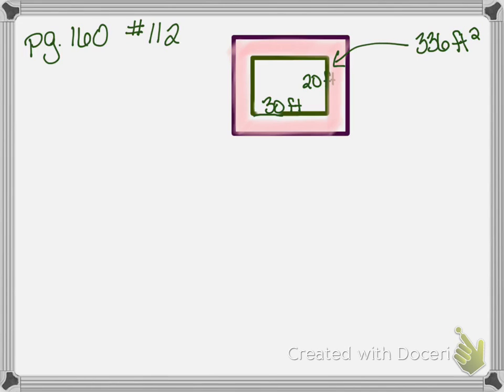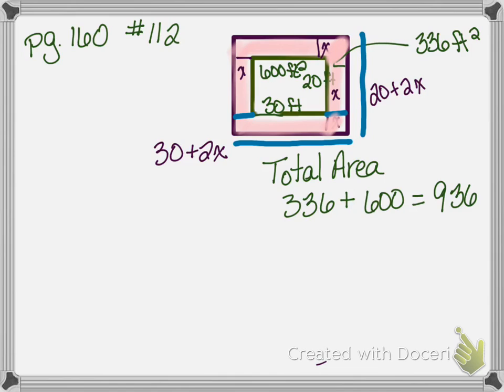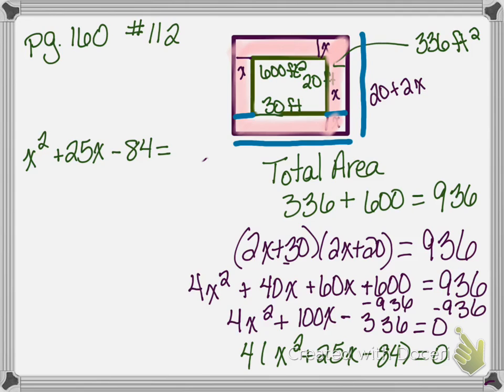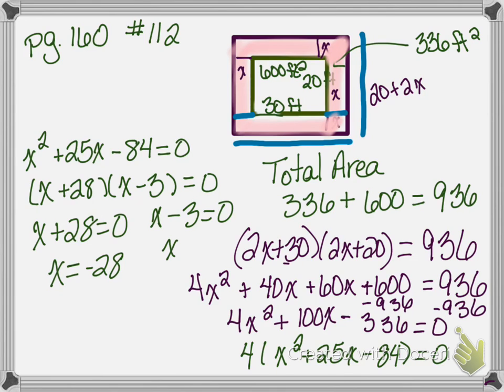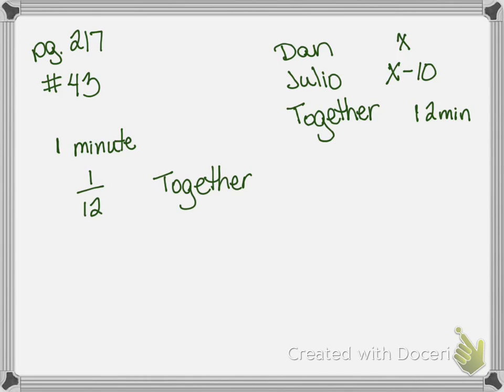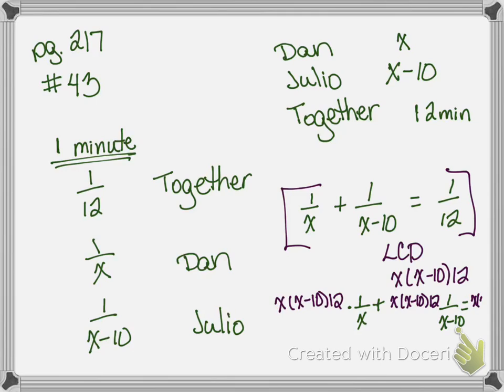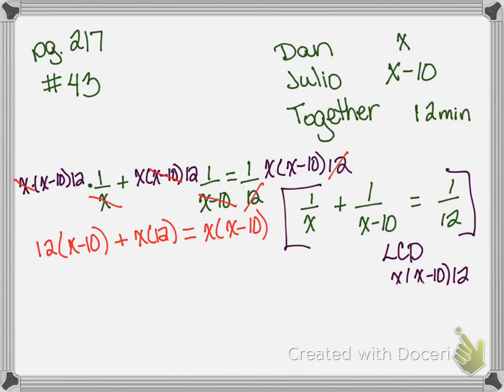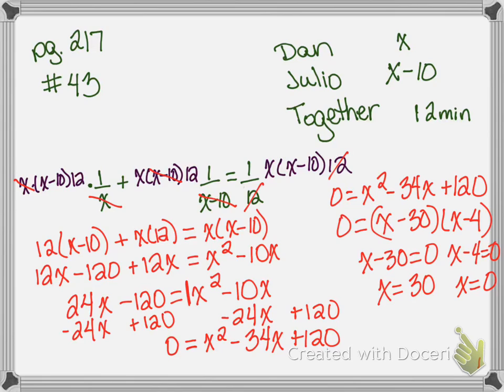word problems test 2